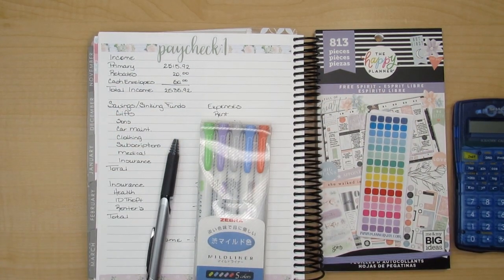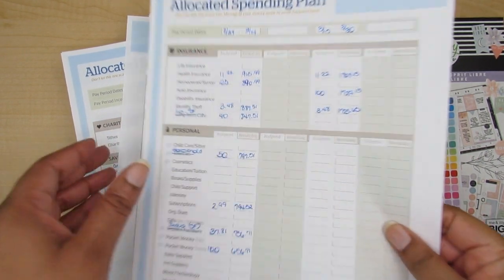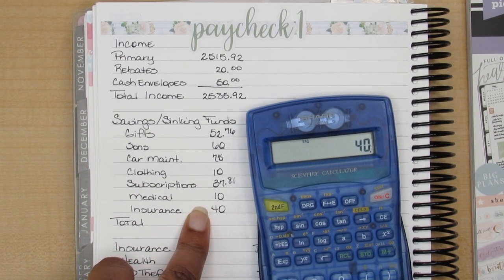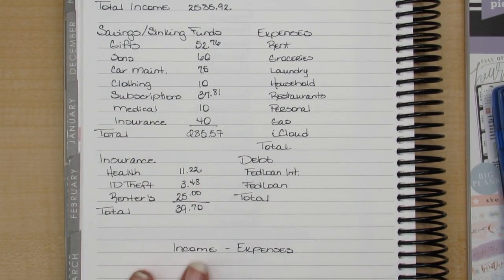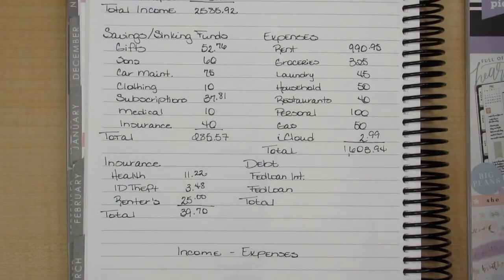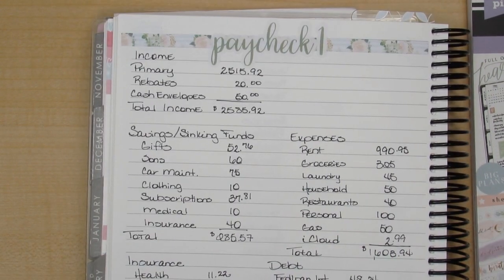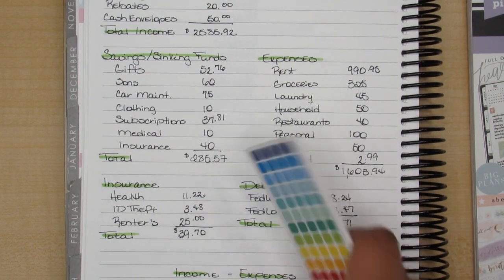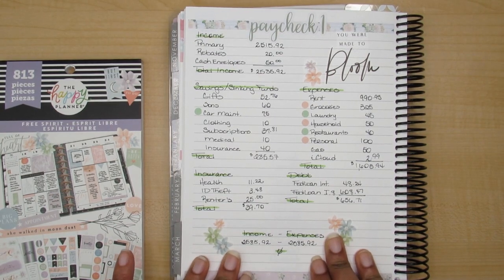Budget with Me| March 2020-Paycheck #1 Budget| Debt: $68,811.87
I hope everyone is doing well today. I'm back with my paycheck #1 budget. These are my real numbers. My income with my first check is a little lower. I did not do any side hustling but I have been studying for the PMP exam. I try to get home to film, edit and study.

Current debt: $68,811.87 (as of February 20th)